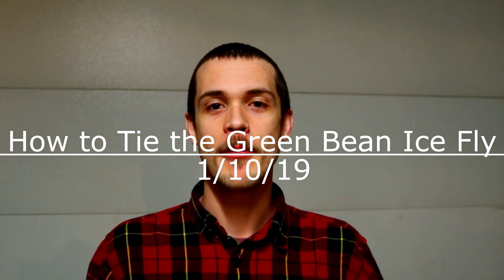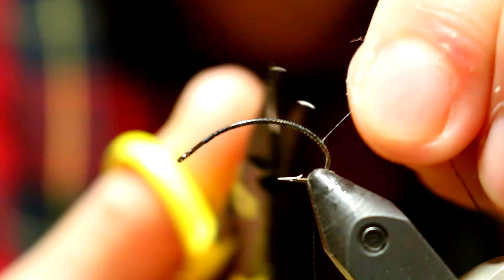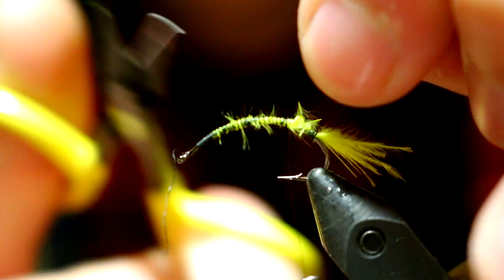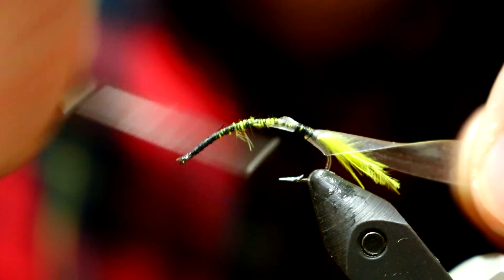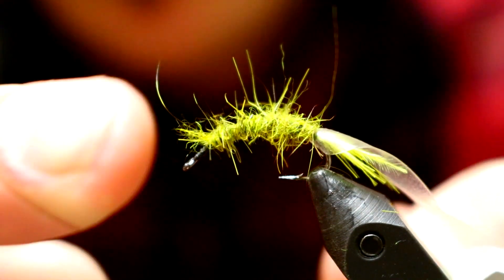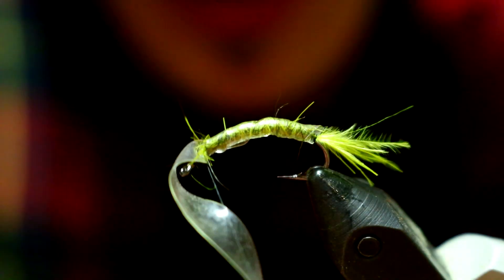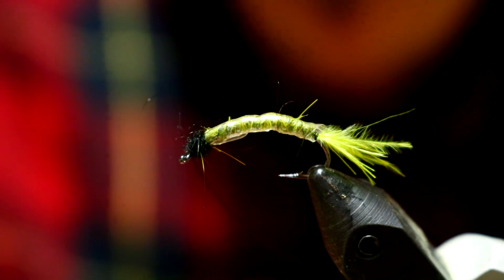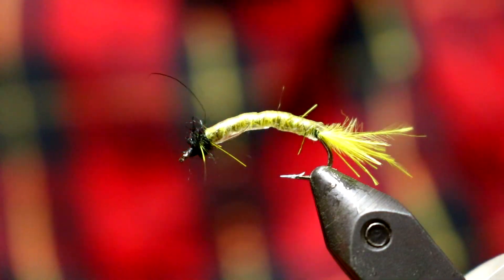How to Tie the Green Bean Ice Fly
Here's a super simple ice fly pattern I love to use as a dropper over either a conventional ice jig or a heavier ice fly.